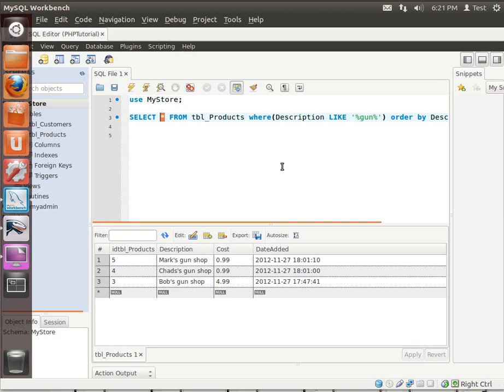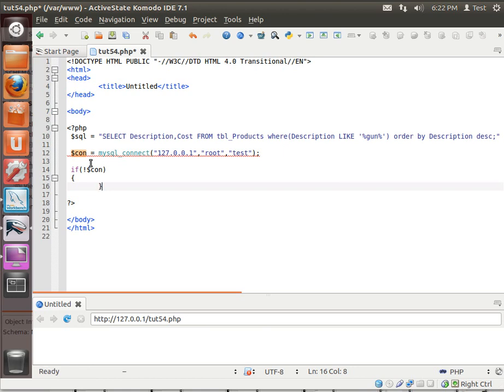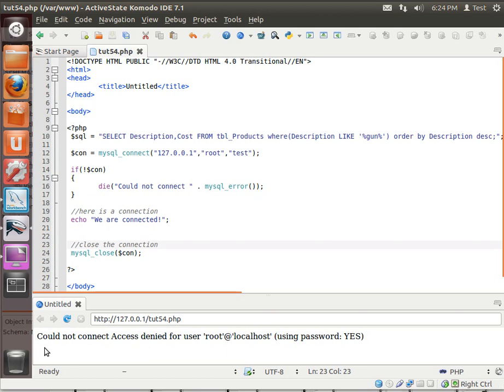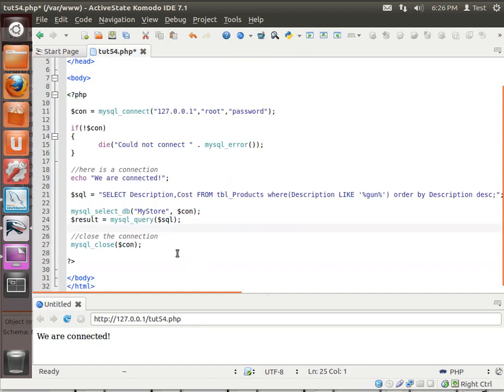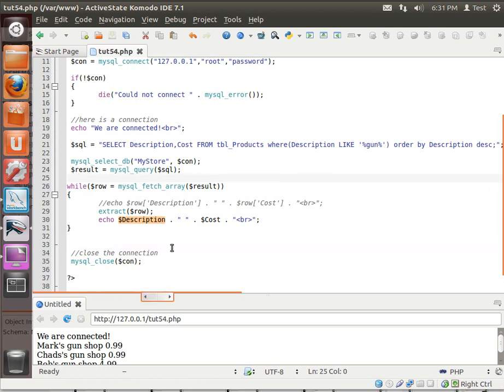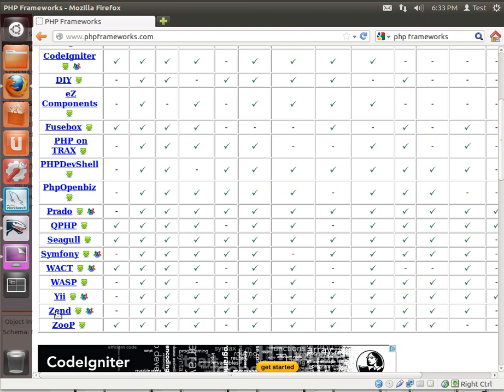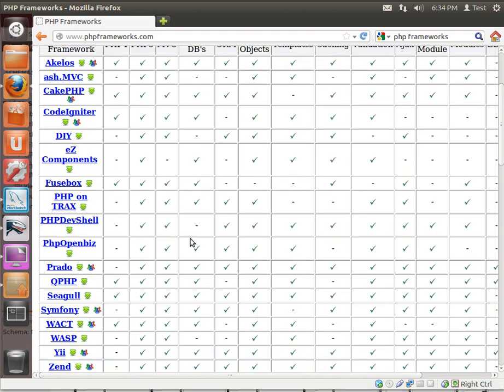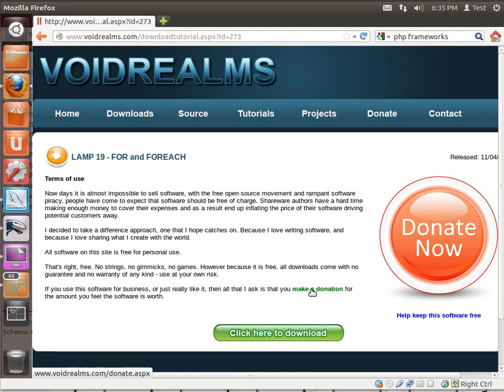LAMP 54 - Using MySQL in PHP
Learn how to use MySQL in PHP